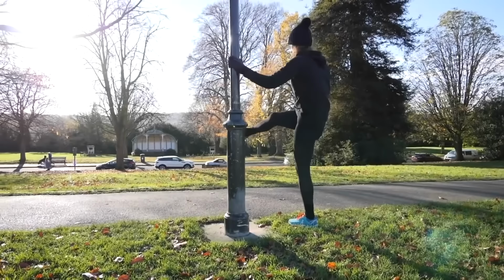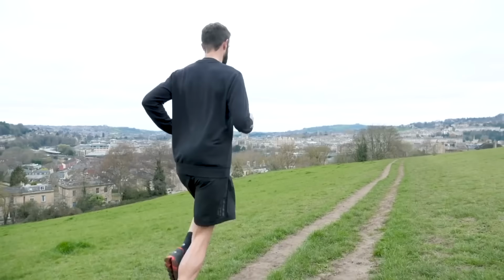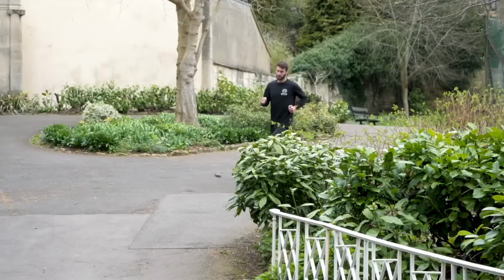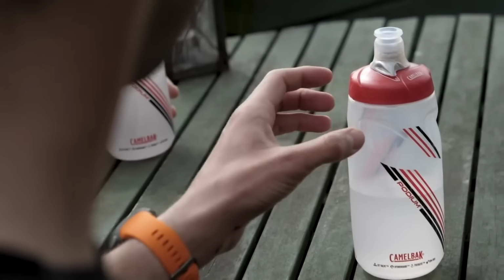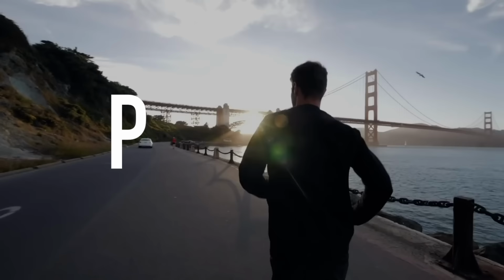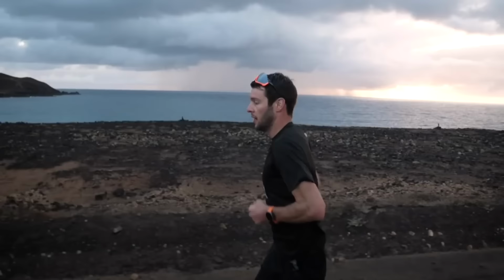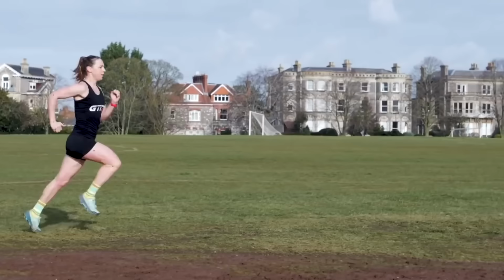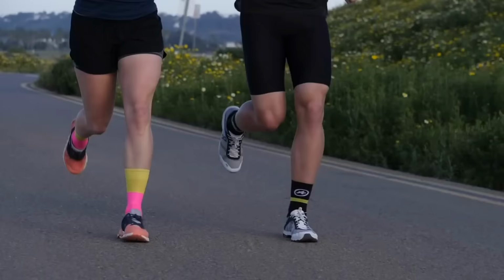Top 6 Tips On How To Run Without Getting Tired!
There is no escaping the fact that running is a tiring business, but that’s also what makes it such a brilliant way to keep yourself fit, healthy, & for some, an excellent way for managing weight. It can also be incredibly fun. So, we're going to share 6 top tips to help you run without getting tired!

Whilst out running, who experiences those inner thoughts telling you to STOP?! We expect a lot of you - ourselves included at times, and we've been running for years!

There is no escaping the fact that running is a tiring business, but that’s also what makes it such a brilliant way to keep yourself fit, healthy, and for some, an excellent way for managing weight.

It can also be incredibly fun. So, today Mark is going to be sharing 6 top tips to help you run without getting tired.

If you'd like to contribute captions and video info in your language, here's the

Groover - Carvings
Love and War - Chester Malone
Typewriter Type 3 - SFX Producer
Addicted to You - Sunbreak
Drive By - Laurence Lee Murphy
Rebel Riot - Honeycutts
Who's Climbing In That Tree 3 - Jan Nordbring
Stick It to the Man - Pip Mondy
The Local Police - Arc De Soleil